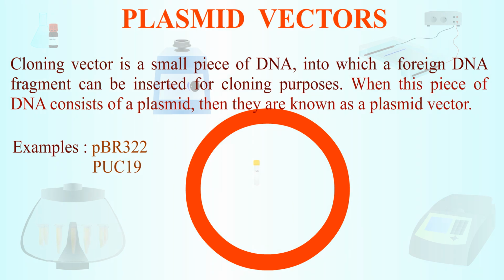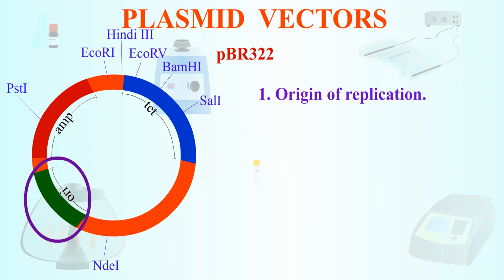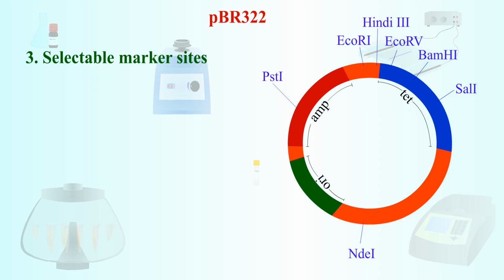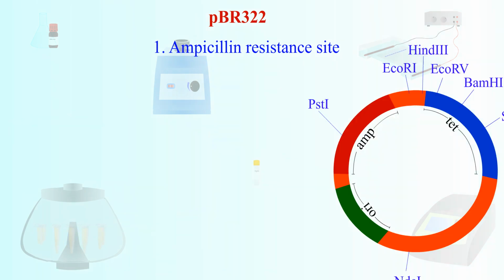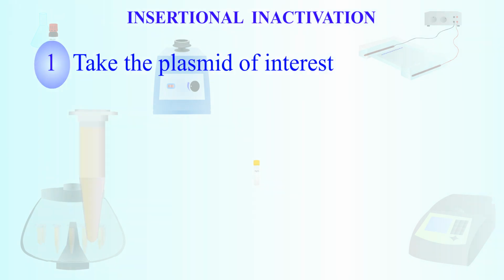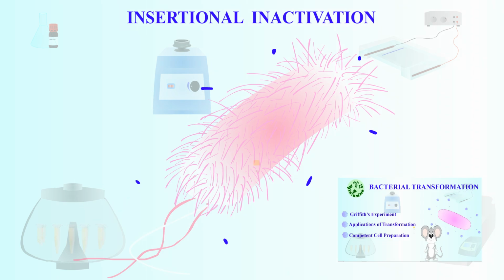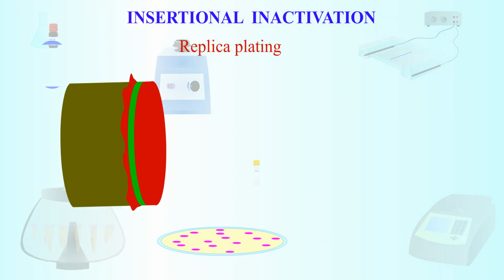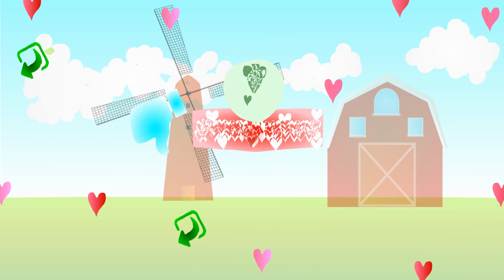PLASMID VECTORS | pBR322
This video will describe pBR322 and the insertional inactivation process.